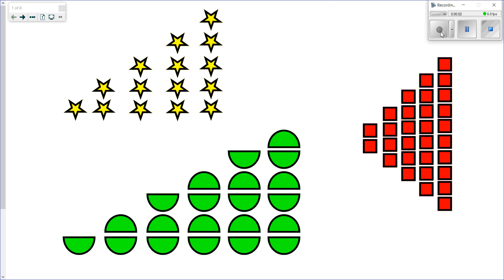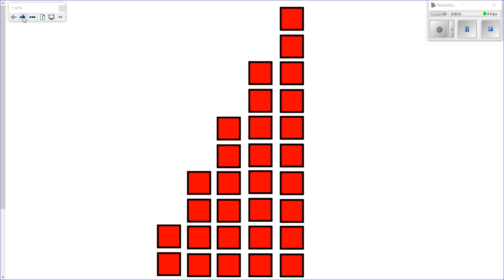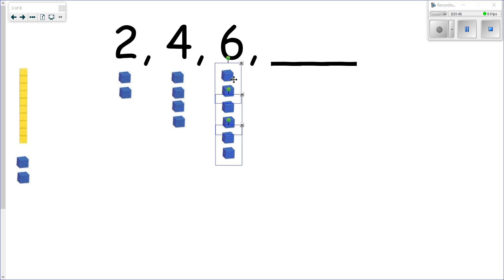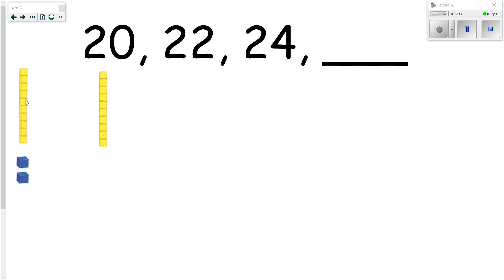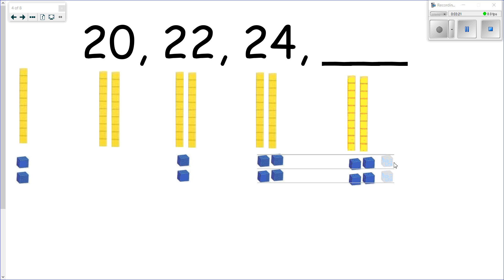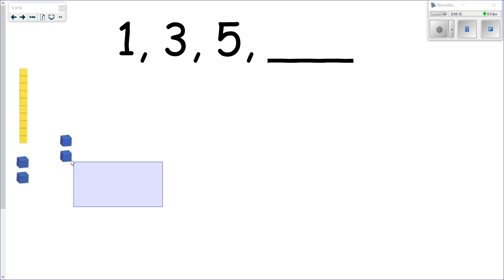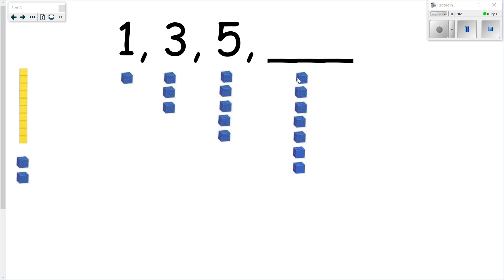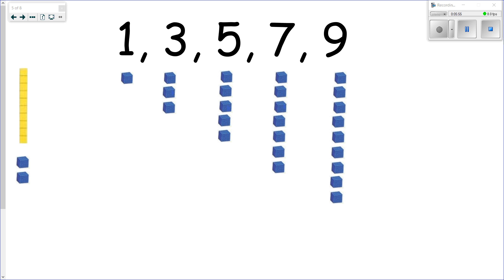Grade 2 Math - April 29, 2020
Today we see how counting by twos is an increasing pattern (and you don't have to start at 2!)